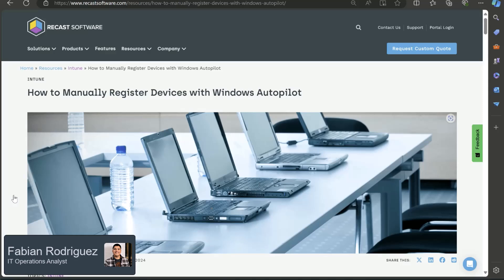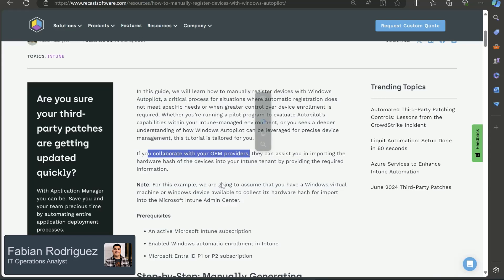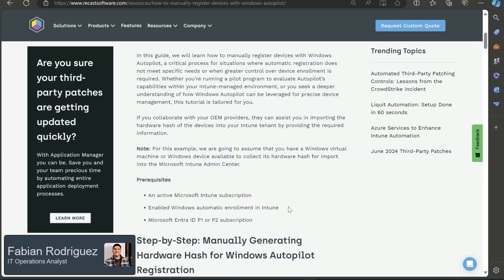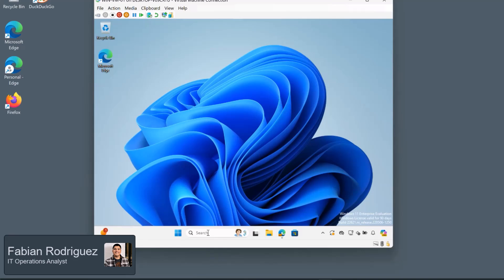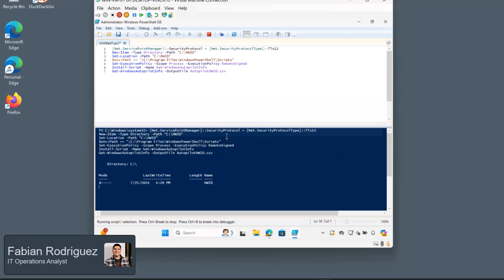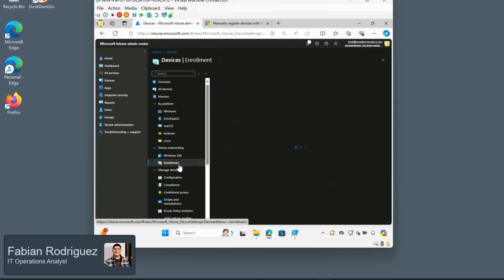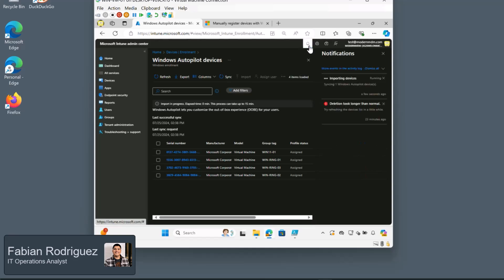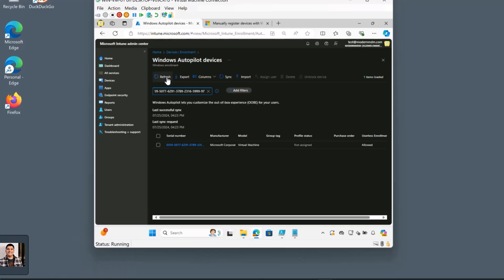How to Manually Register Devices with Windows Autopilot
Join our IT Operations Analyst, Fabian, as he walks you through how to manually register a device with Windows Autopilot.

Have a feature request?